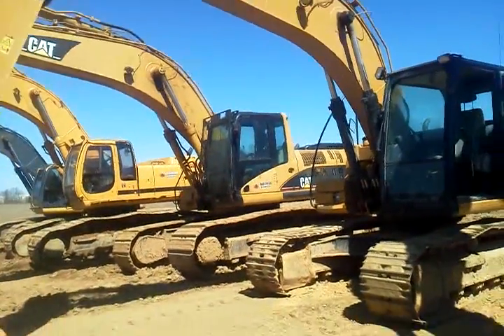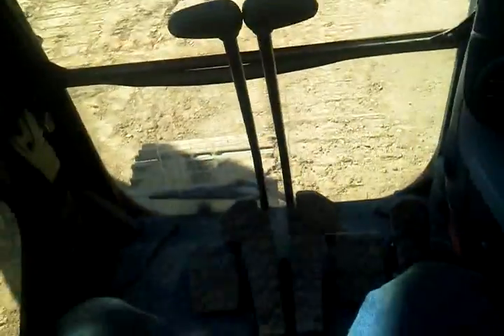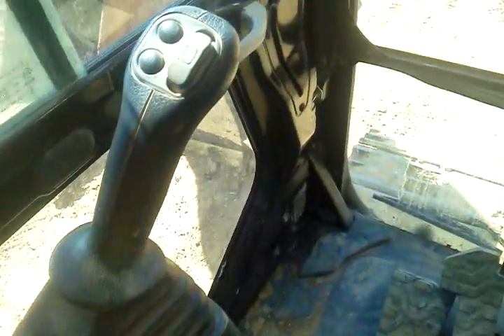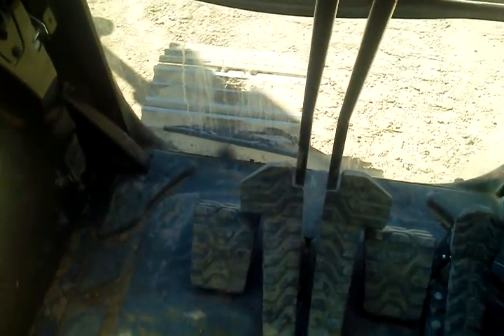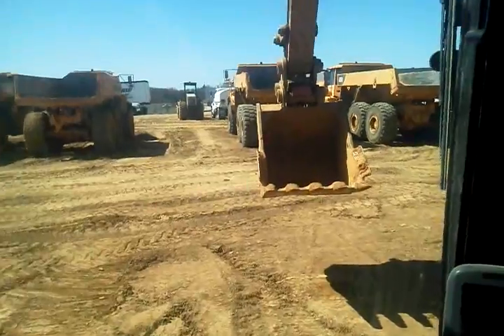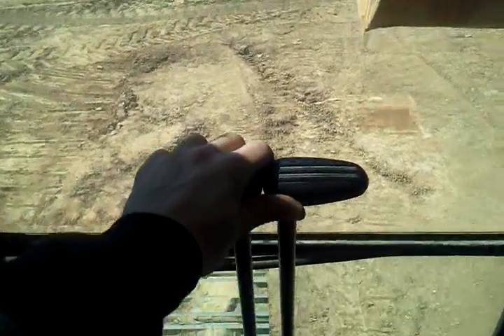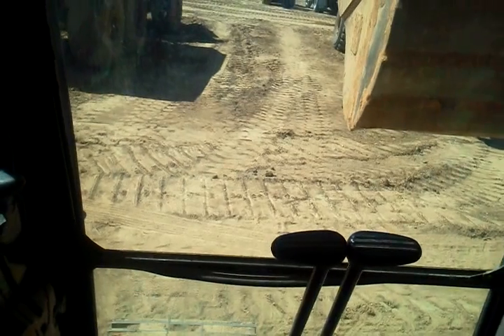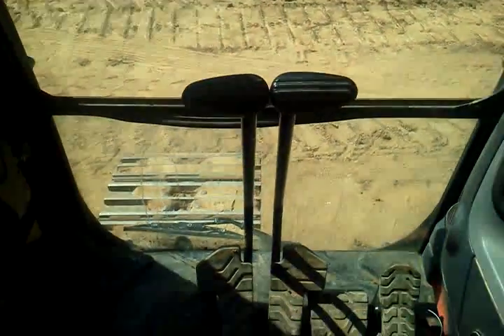Basic Operations- Cat 319D Excavator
Video showing basic operations of a Cat 319D excavator. This is all assuming you have done all safety inspections and are familiar with the machines capabilities and limitations as well as your own.